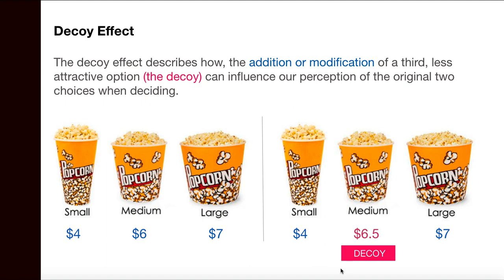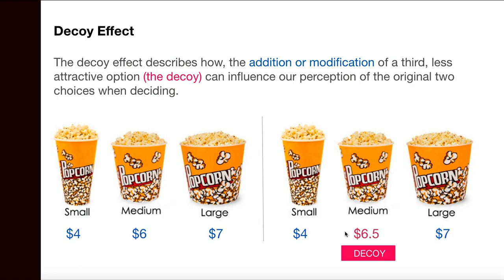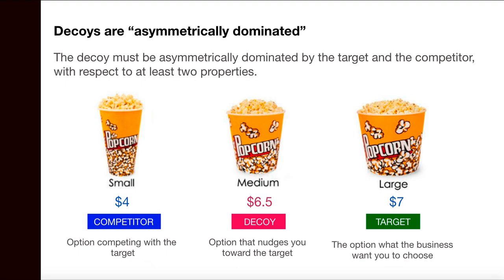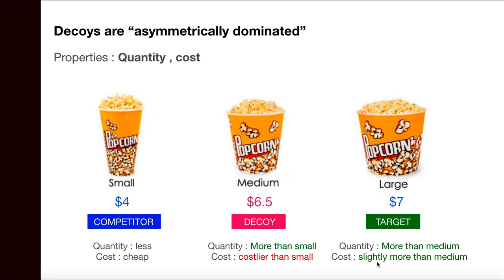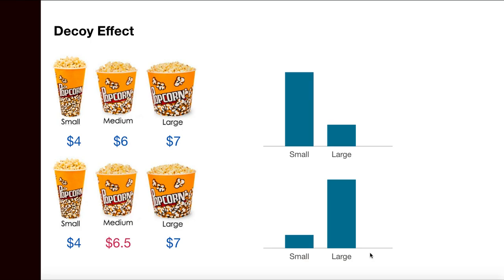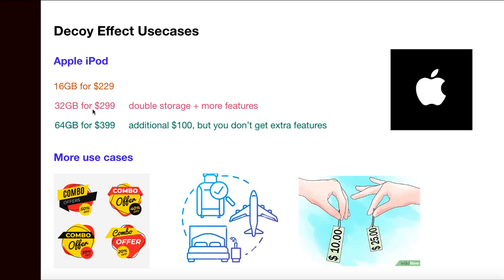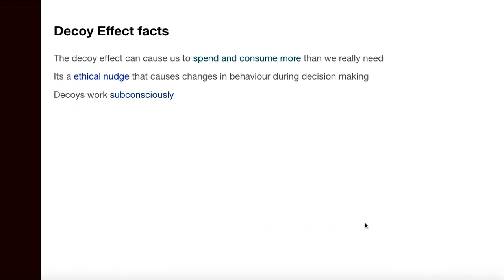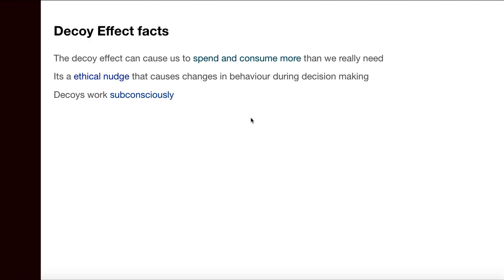The Decoy Effect | Behavioural Science | Product Management